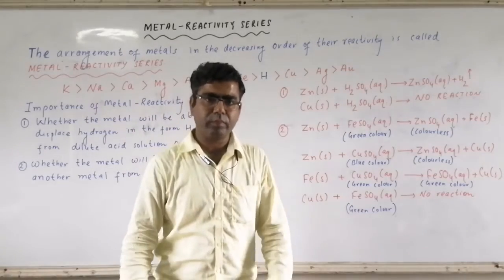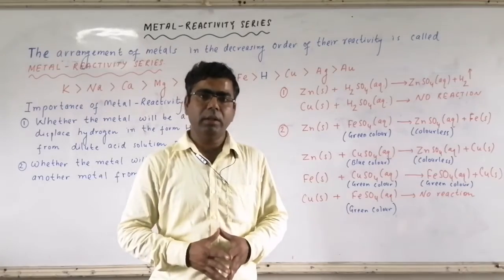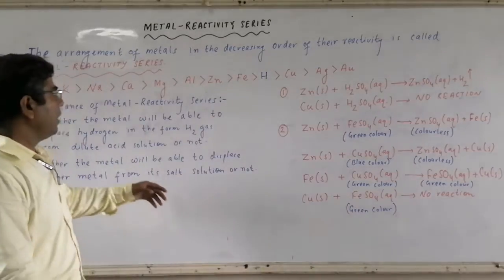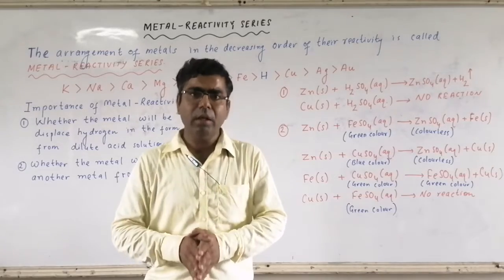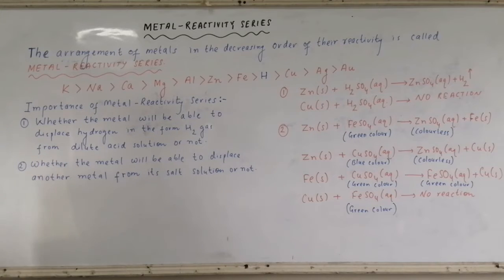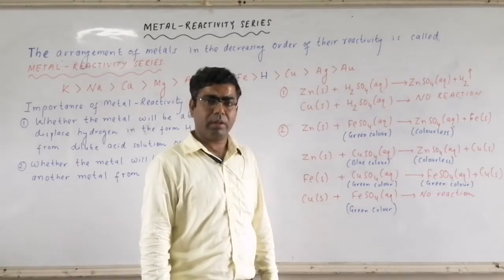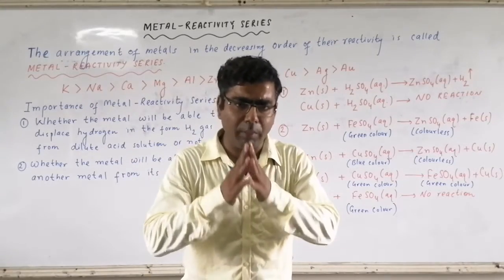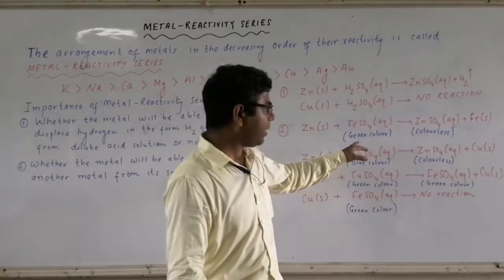Metal reactivity series and its application.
The video includes the explanation of metal reactivity series and its application on displacement reaction.